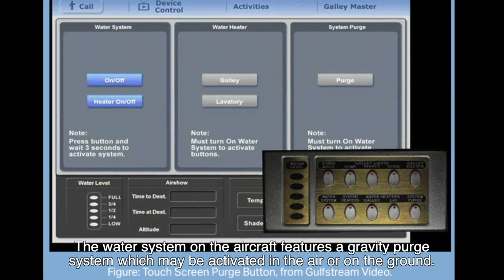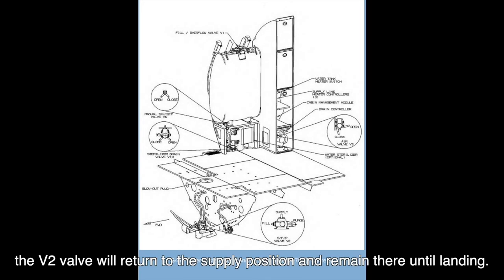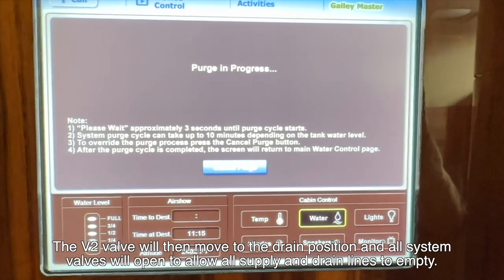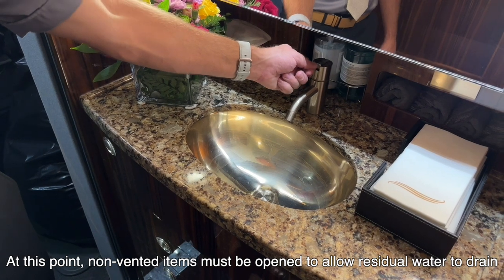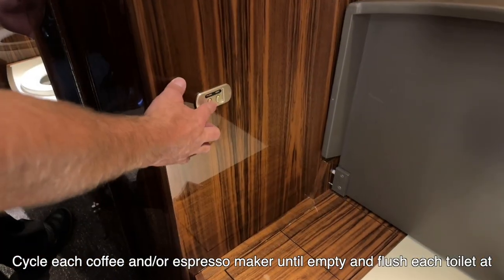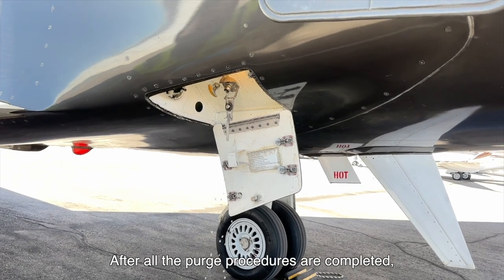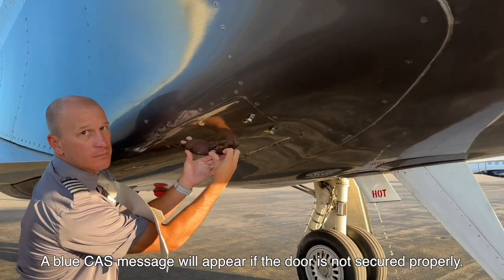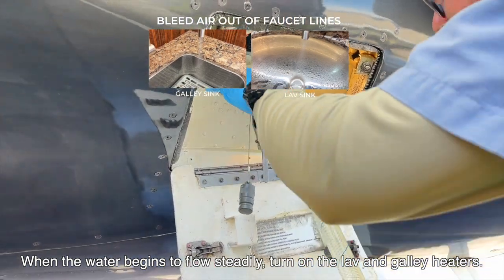G450 Water System Purge Training Video